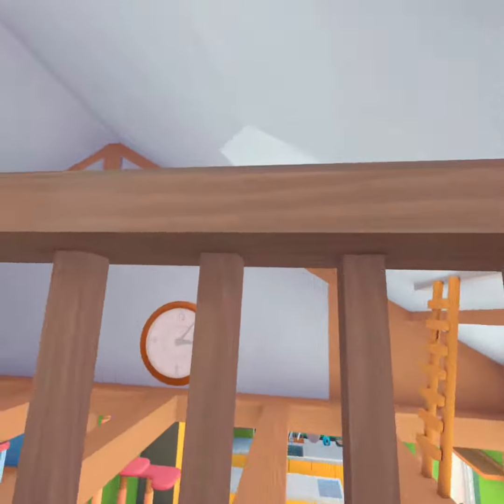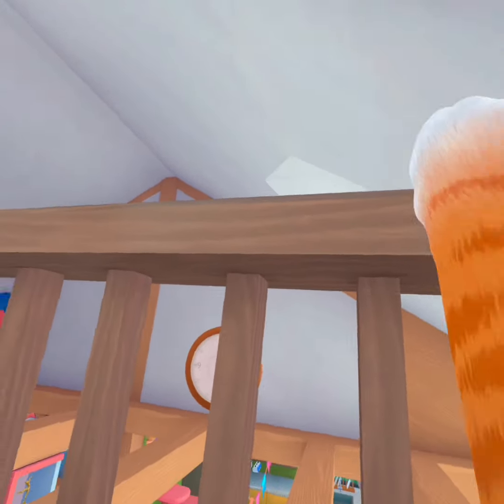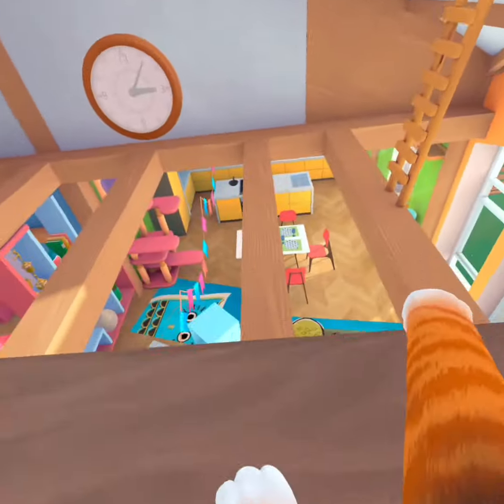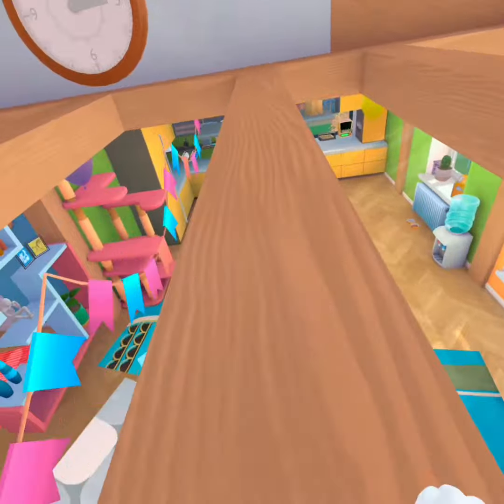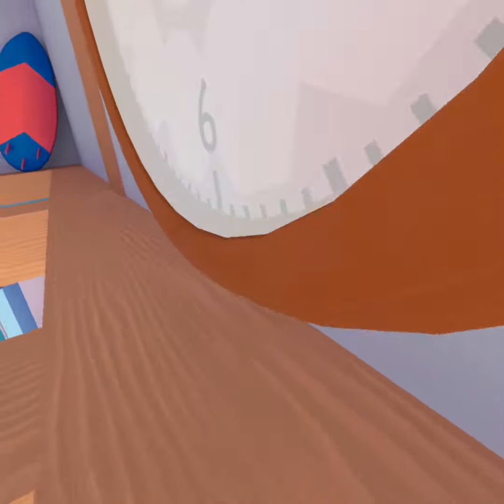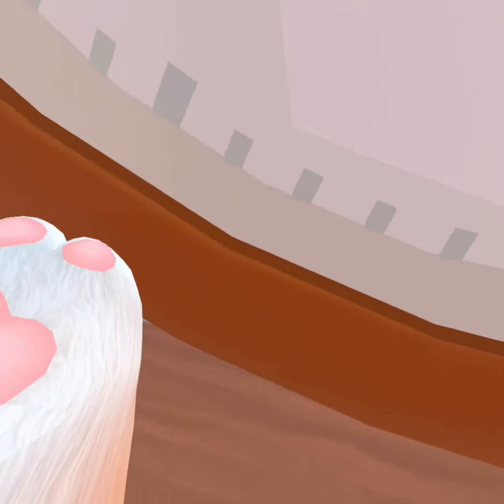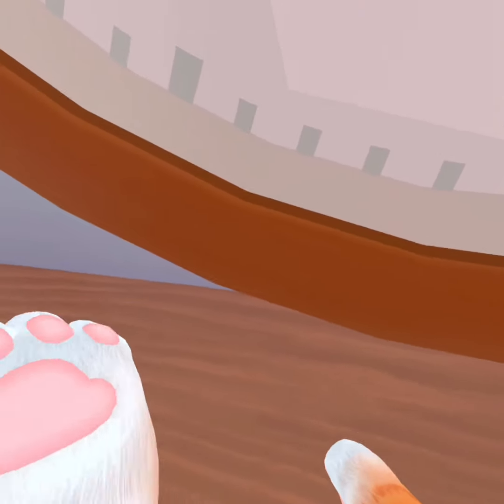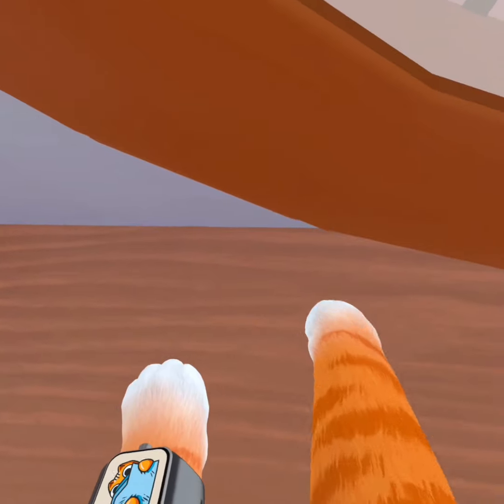How to Escape the house in I Am Cat! (Fastest way)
This trick is so simple!